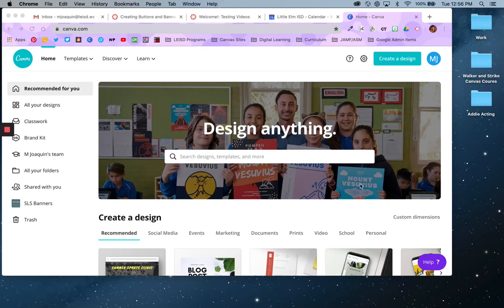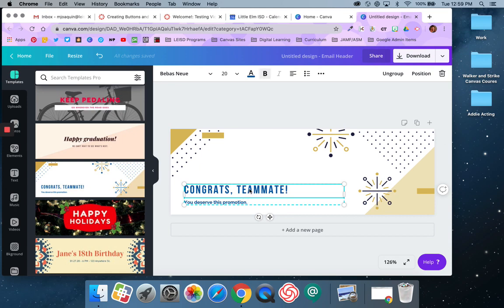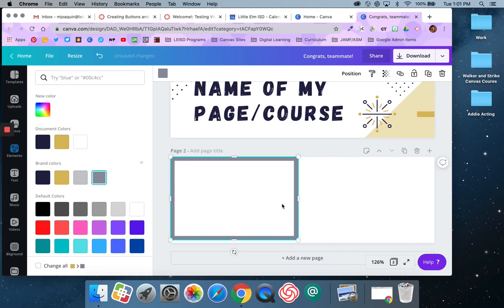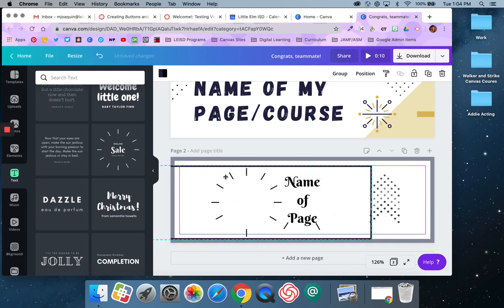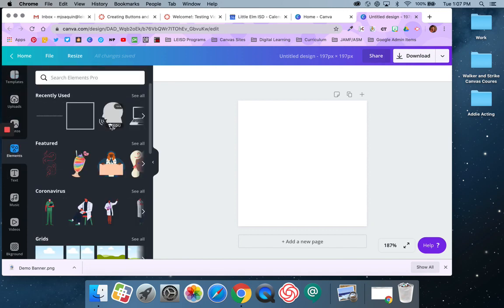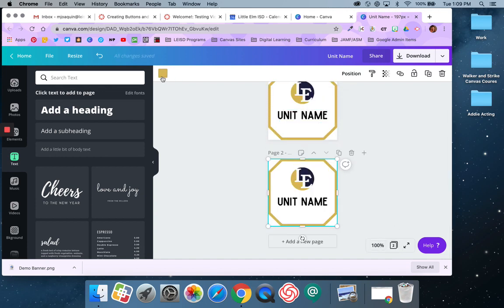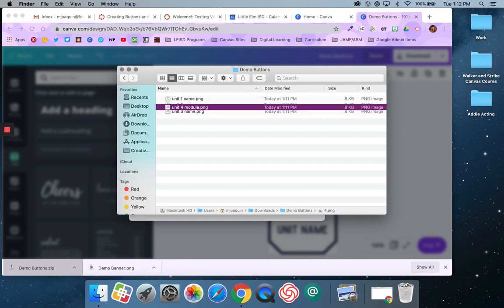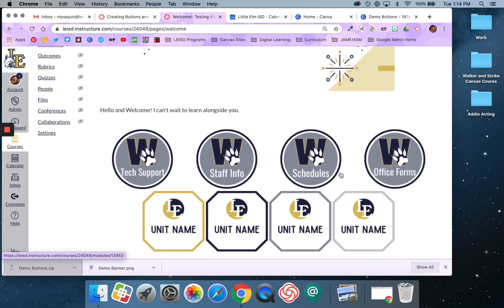How to Design Banners and Buttons in Canva June 2020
This video walks you through how to design a banner and buttons in Canva.